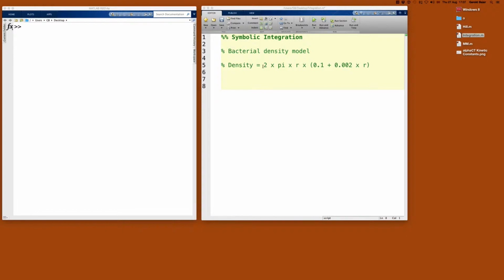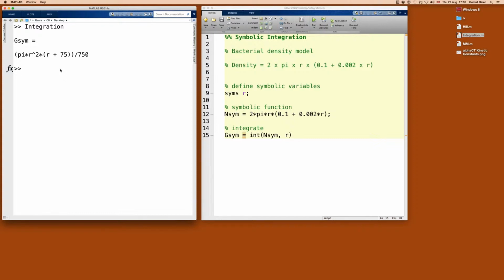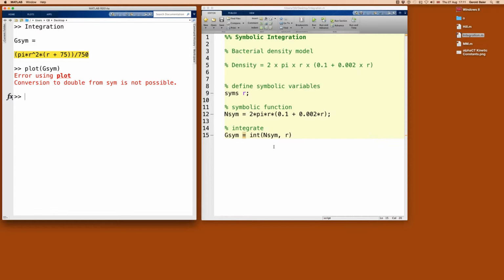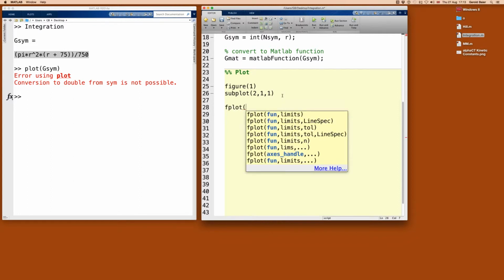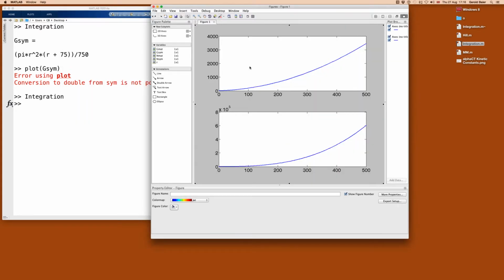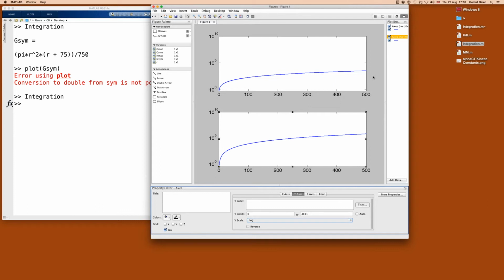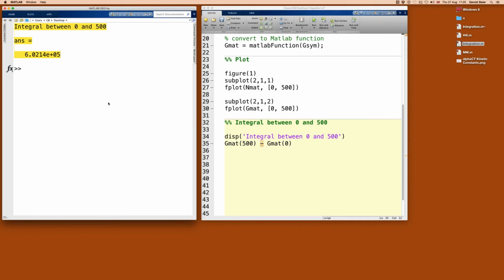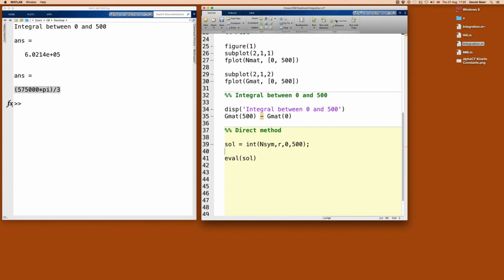Functions & Calculus II: Integration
Symbolic integration, indefinite and definite integrals